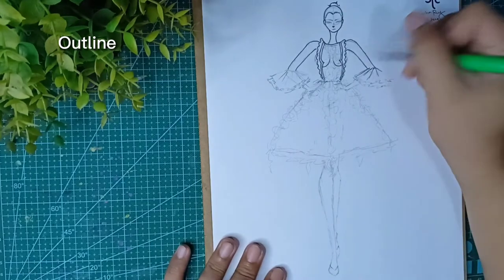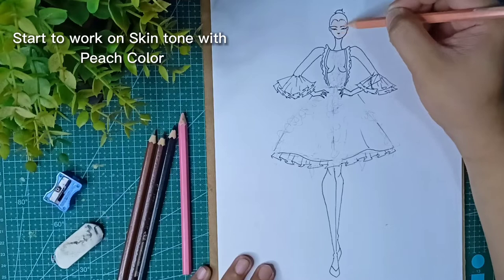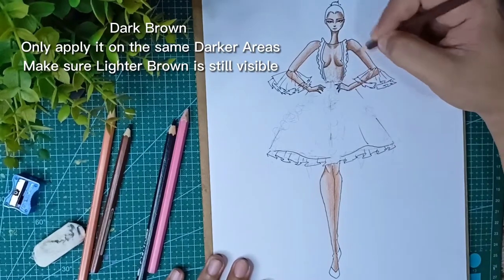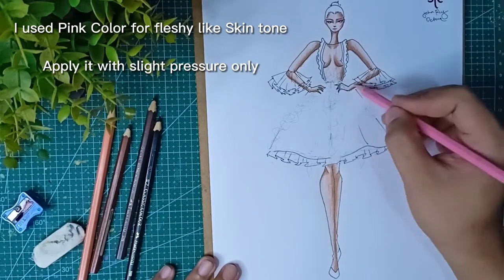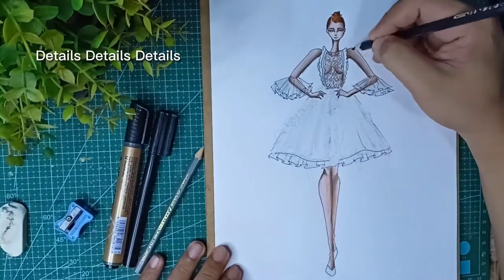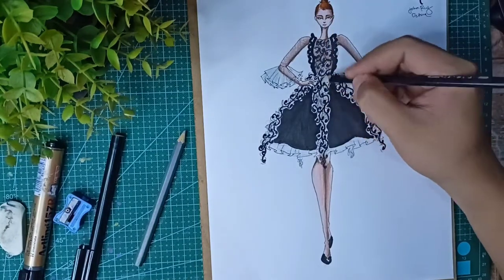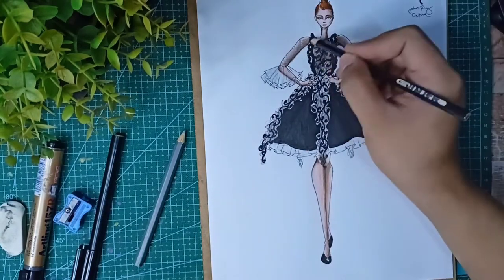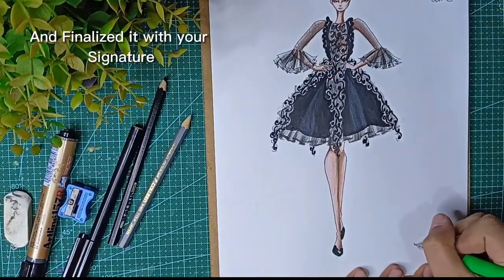How to: Black Cocktail Dress || ProjectJohnRey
This is my own simple way on how to Draw a Basic Black (Cocktail) Dress